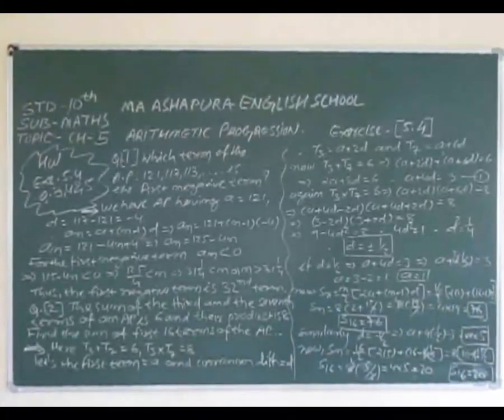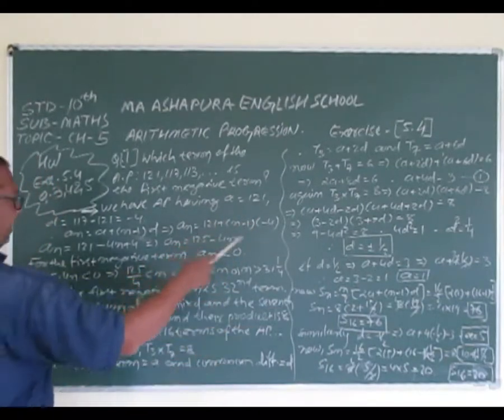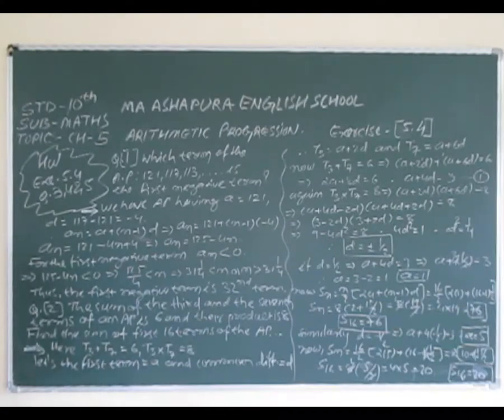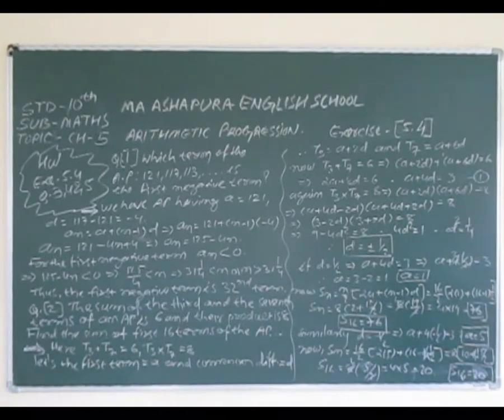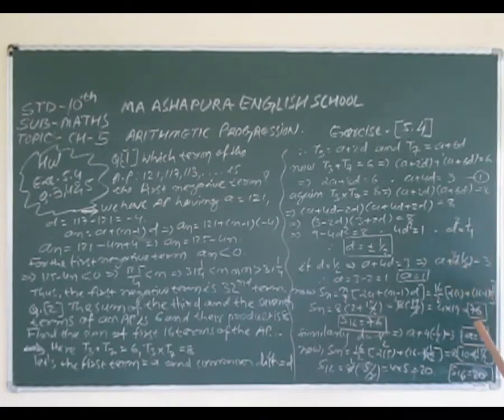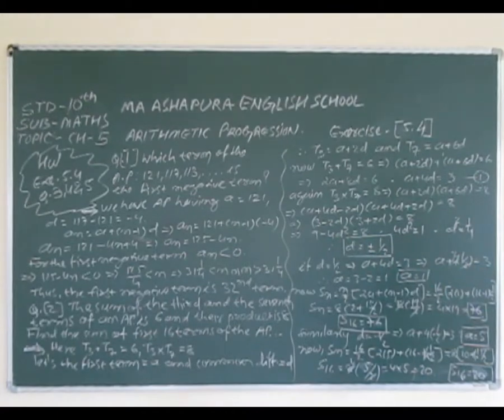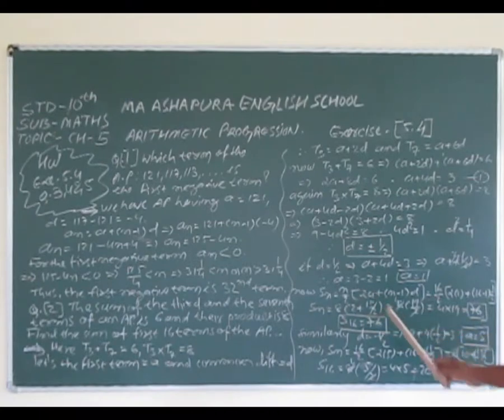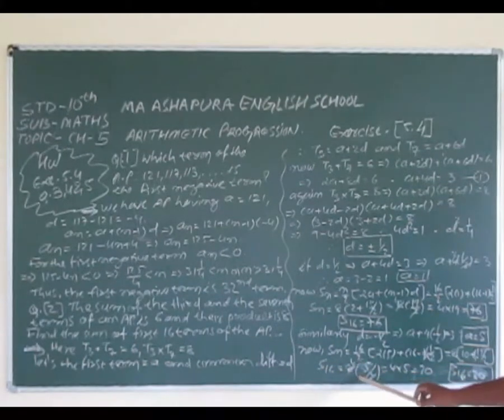STD 10th EM SUB MATHS CH 5 AP PART 16 JATIN SIR